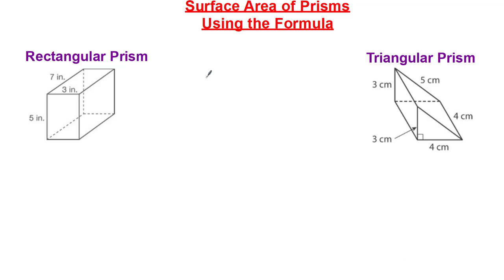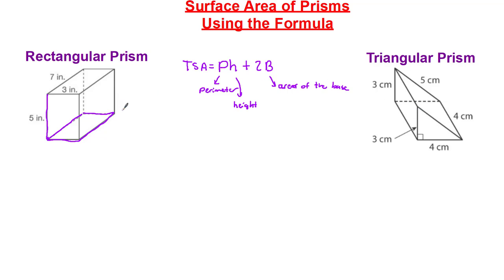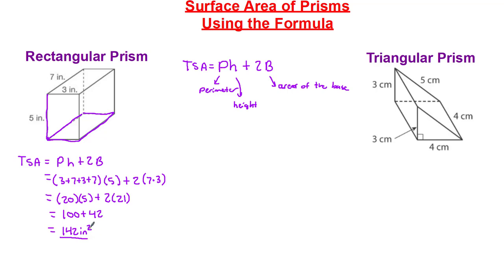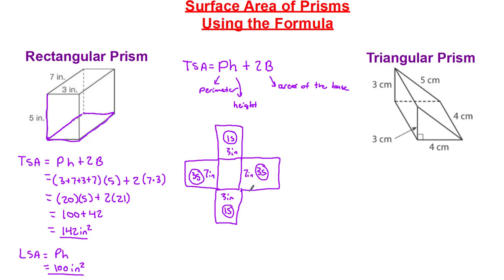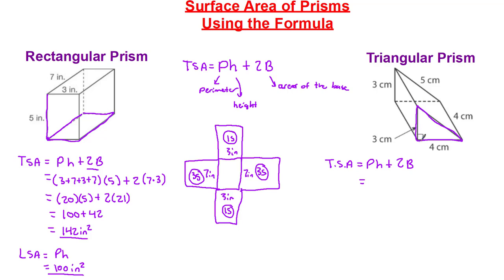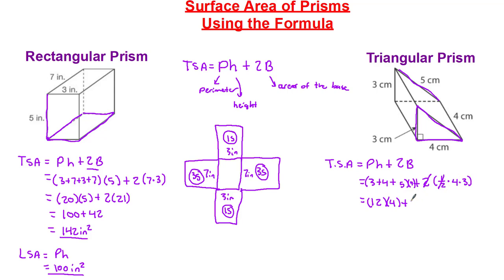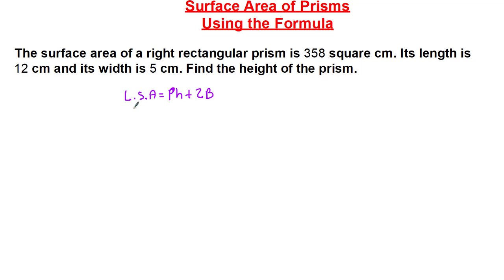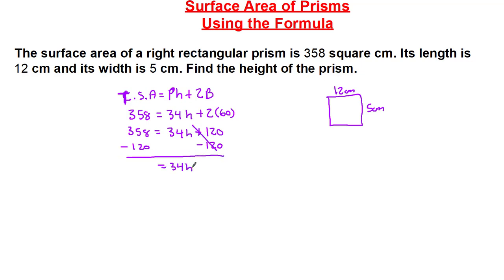Surface Area of Prisms with the Formula